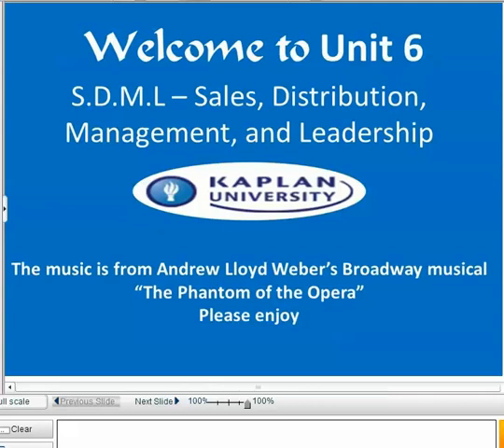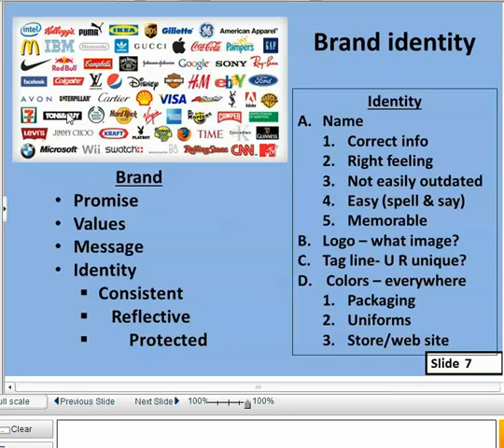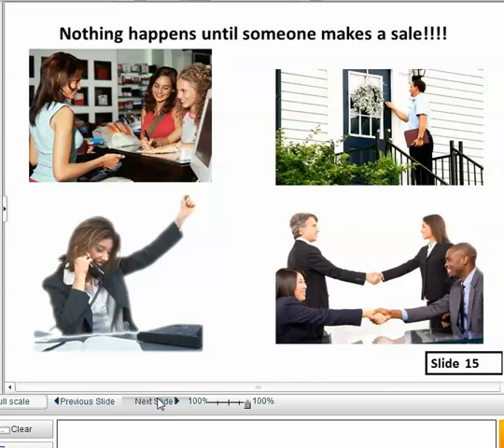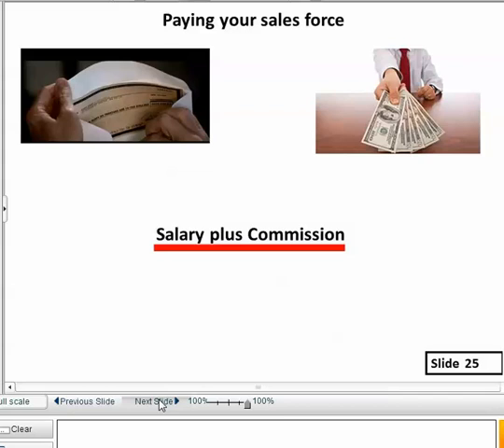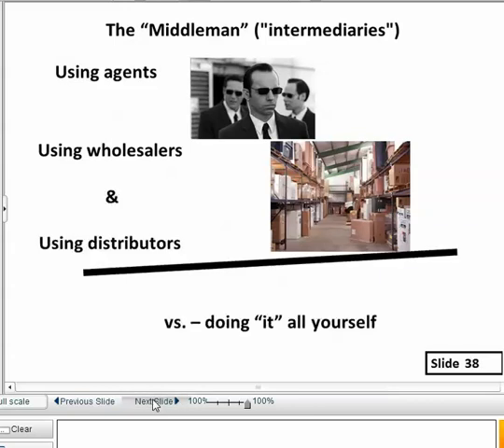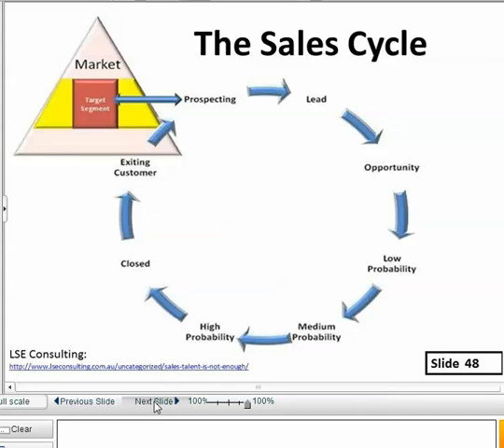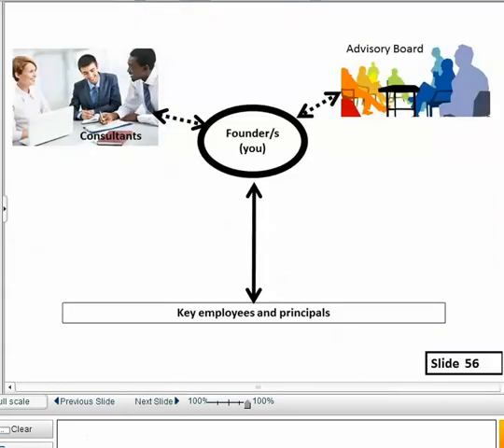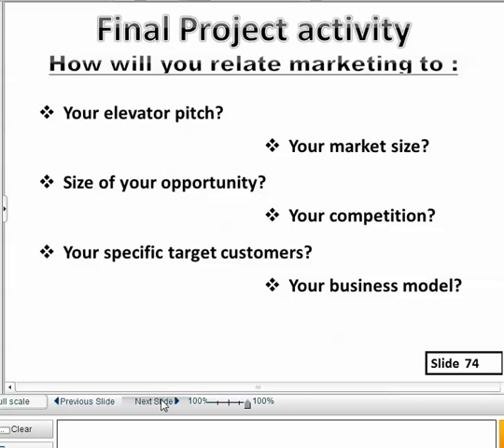AB207 SAB U6 sem 11192014